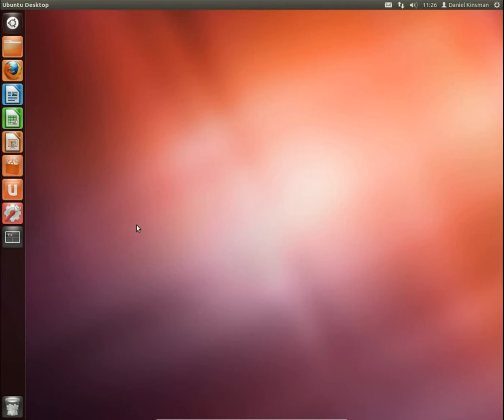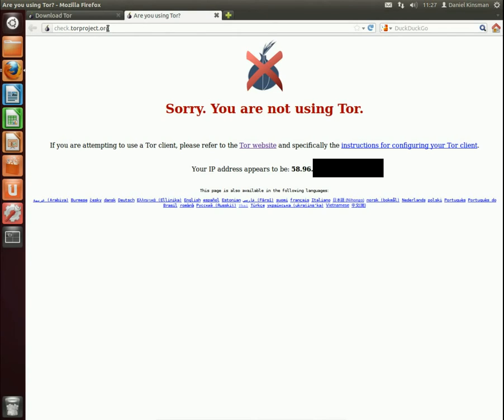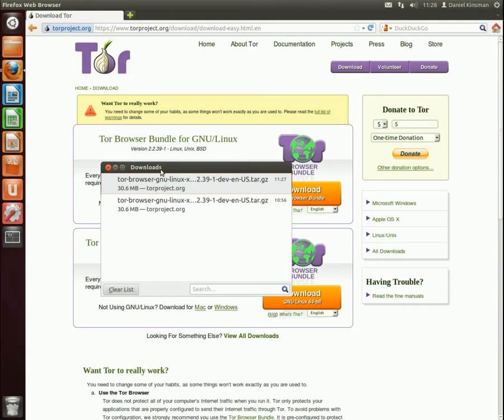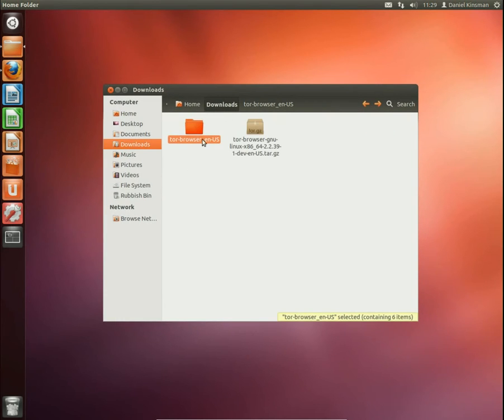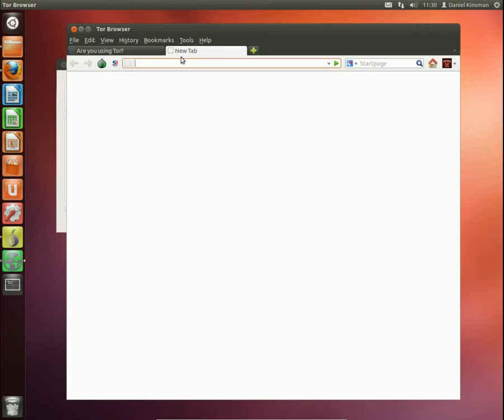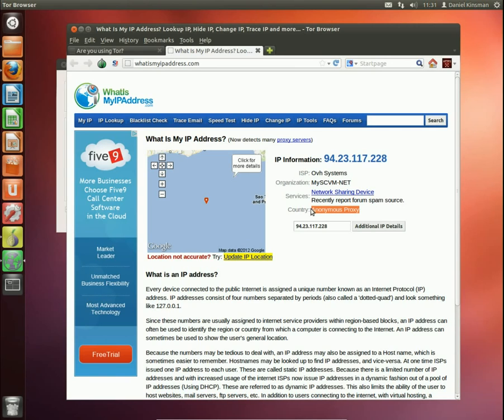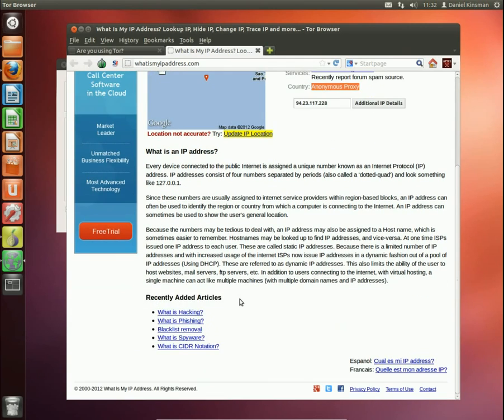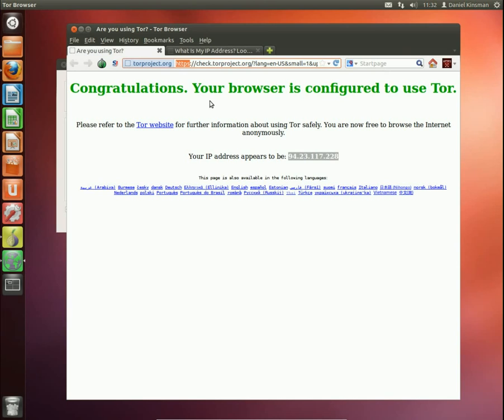How to download and use tor (and why you should)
This video shows tor on linux, but it's pretty much the same process on windows or mac.